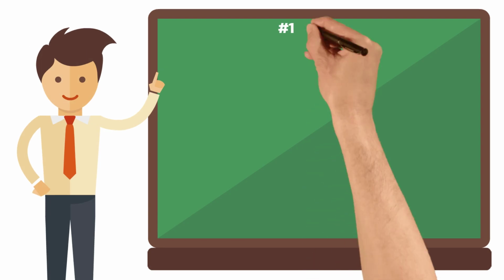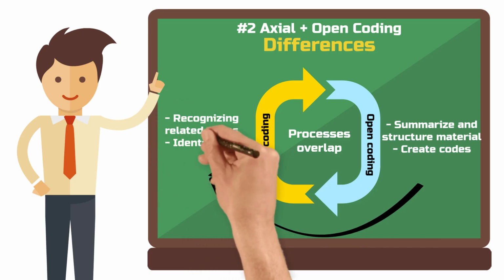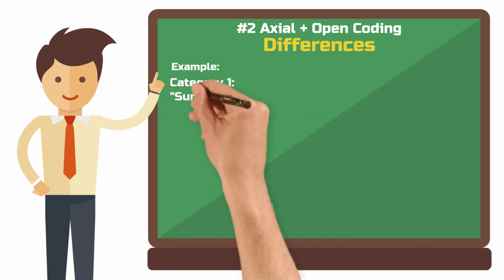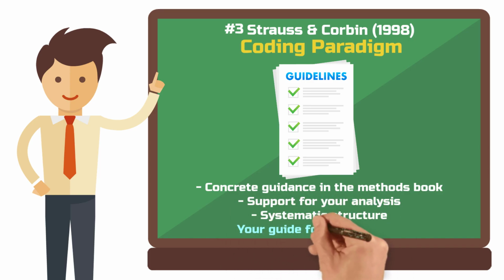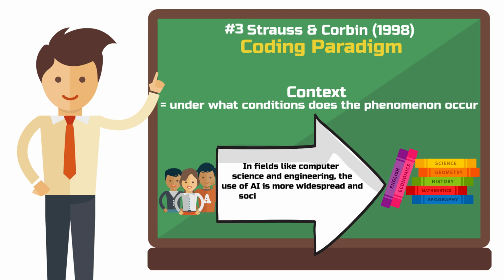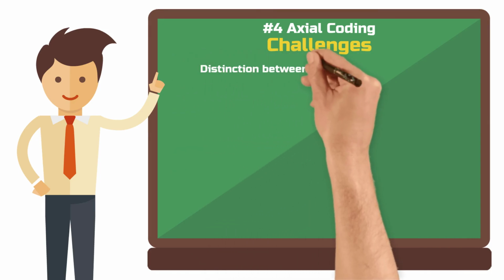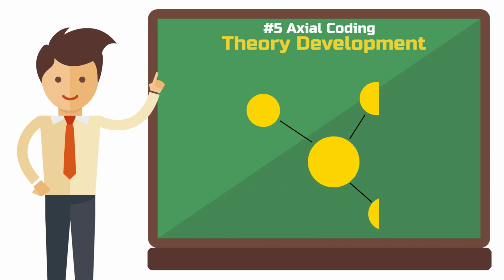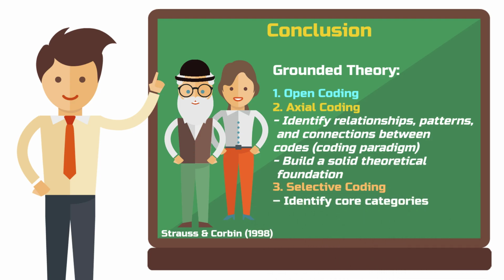Axial Coding in Grounded Theory (+ Examples) 🔍💡🧩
Grounded Theory sounds like an interesting approach, until you try to apply it. Suddenly, you’re drowning in concepts like axial coding, categories, and constant comparison. Where do you even start?

If axial coding has you scratching your head, don’t worry, you’re in the right place. This guide breaks it down in a way that’s easy to follow, so you can confidently use this method in your research.

00:00 Intro
00:33 #1 What is Axial Coding?
02:33 #2 Axial Coding vs Open Coding (Differences)
04:05 #3 Coding Paradigm (Strauss & Corbin, 1998)
06:44 #4 The Challenges of Axial Coding
07:55 #5 The Role of Axial Coding in Your Theory Development
08:52 Conclusion

Axial coding is the second step in the three-stage coding process according to Strauss and Corbin (1998):

1. Open coding (data is broken down and labeled as codes)
2. Axial coding (relationships between codes are established to form categories)
3. Selective coding (core categories are developed)
While open coding breaks down data into smaller thematic units (open codes), axial coding goes further. It helps you discover how these relatively concrete codes relate to each other and how they can be grouped.

This means you’re no longer working directly with your data but rather with the open codes you’ve created. Keep in mind that other Grounded Theory books might use different terminology or slightly altered techniques. Here, when we speak about axial coding, we always refer to the approach of Strauss and Corbin (1998).

This video is about:
axial coding grounded theory, axial coding example, axial coding qualitative research, axial coding interview, grounded theory